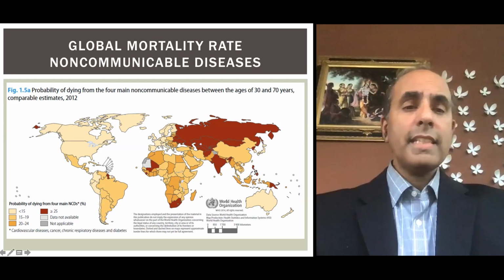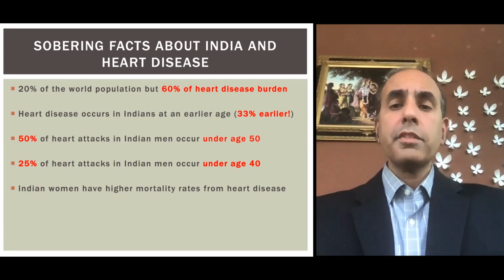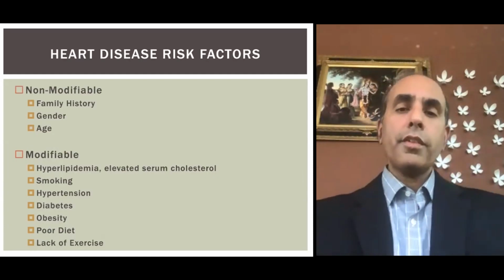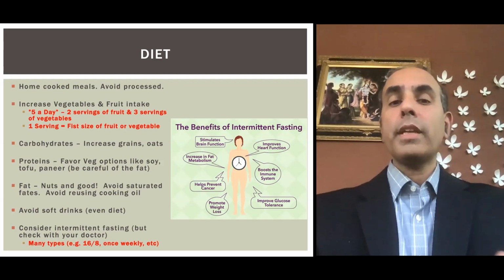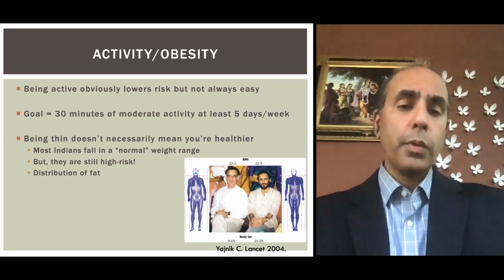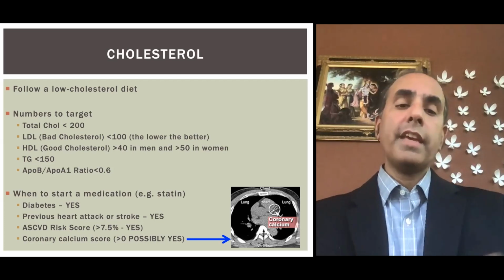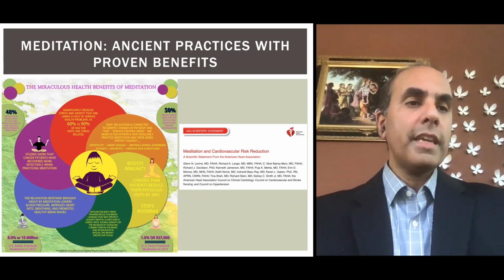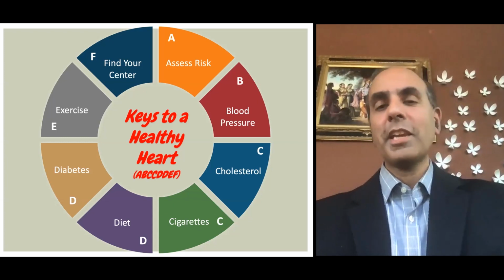Cardiovascular Epidemic in South Asians Dr. Suresh Mulukutla MD, Chair, Cardiology - UPMC Passavant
Tacking the Cardiovascular Epidemic in South Asians PIC5K 2021
Dr. Suresh Mulukutla, MD
Chair, Cardiology - UPMC Passavant
Director, HVI Analytics